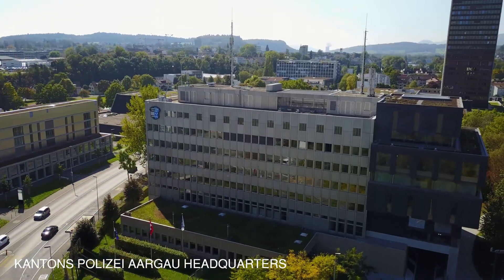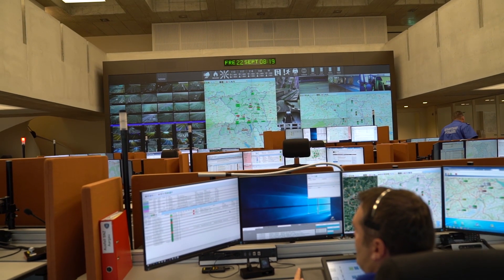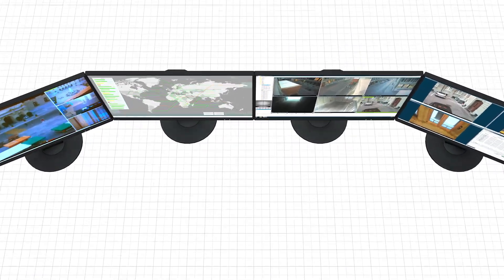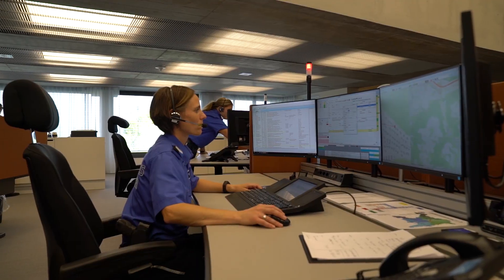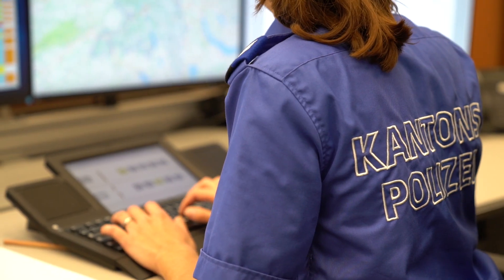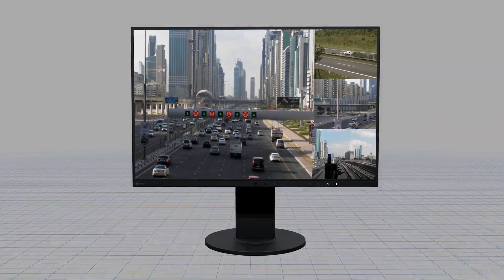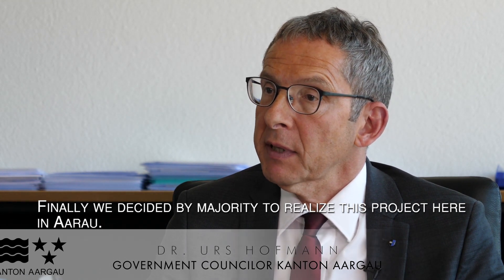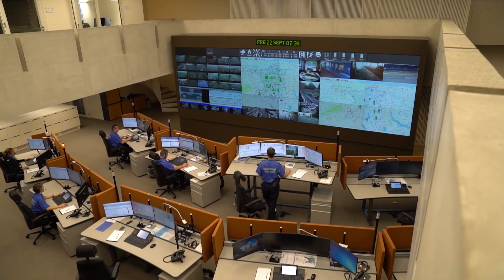Kantonspolizei Aargau Headquarters Emergency Control Center Chooses EIZO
One of the most advanced emergency control centers in the world, located in Switzerland, chooses EIZO's ultra-slim bezel monitors for multi-monitor workstations.